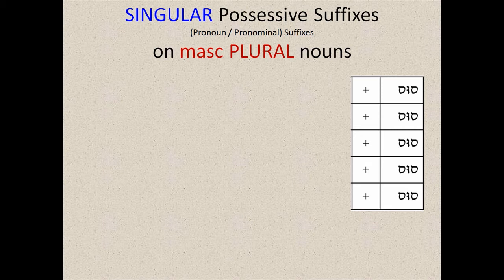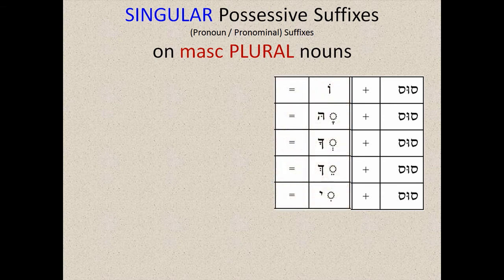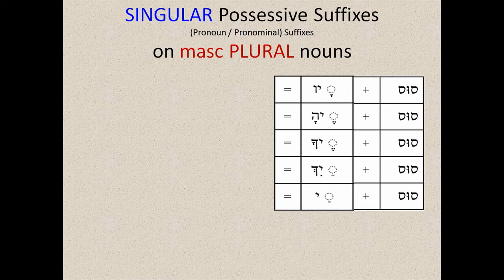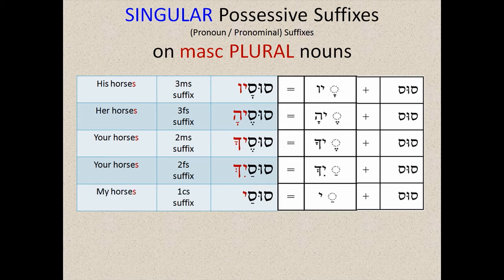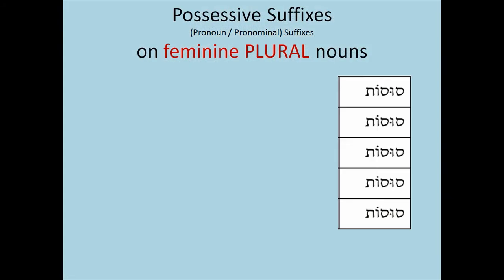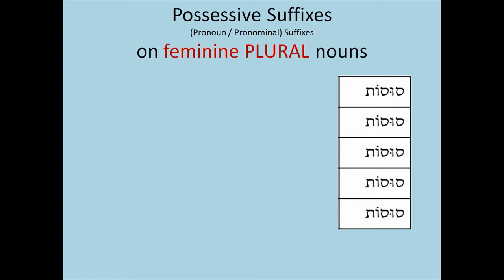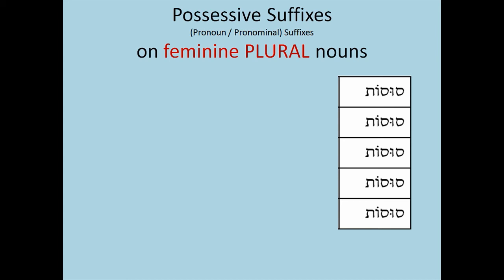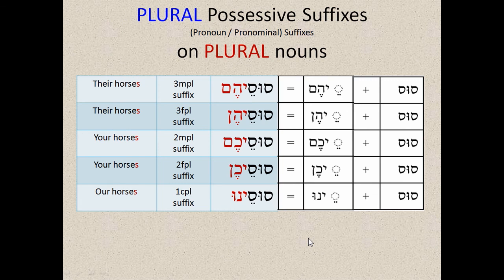C - BS441 - Elementary Hebrew I - Unit 12 - GrammarFutatoCh19